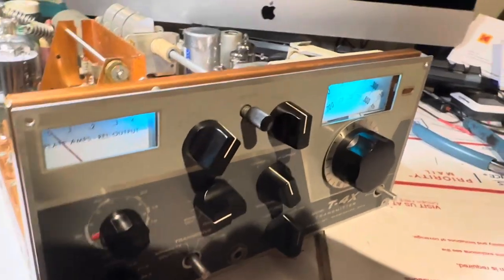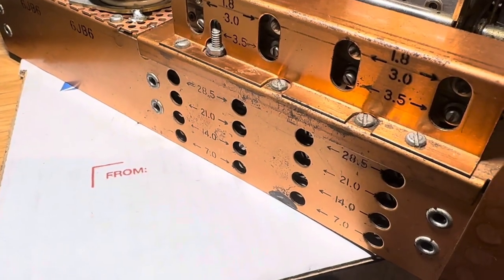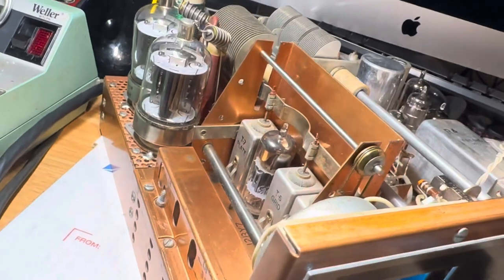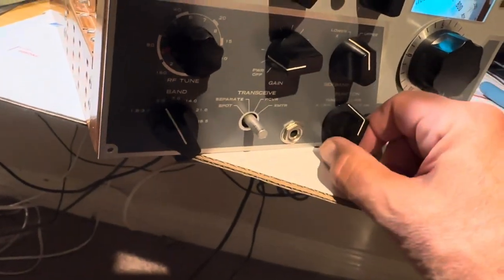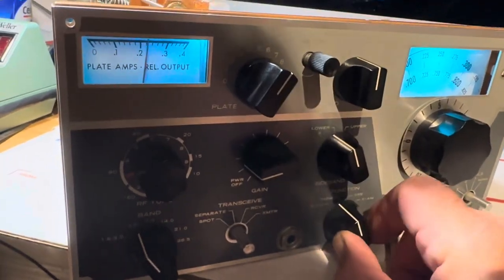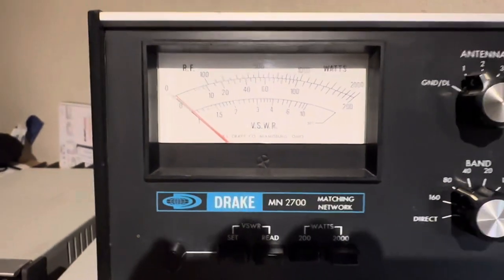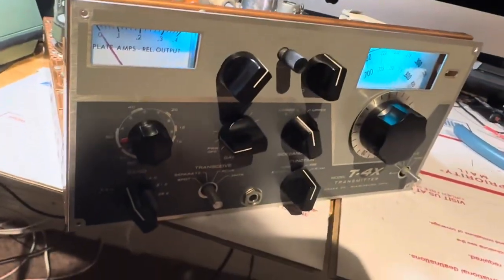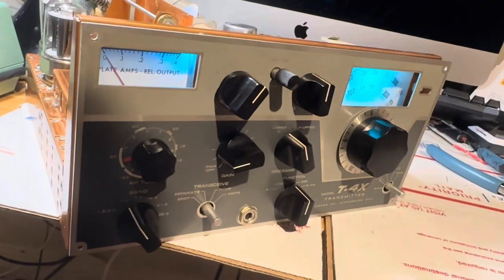200w Drake T4X DEMO conversion to 8032 finals 200 watts on 80m CW mind blowing in tune position even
Give credit where credit is due. I did not invent this conversion but I followed this excellent posting:

Thanks go to K5DKZ

The biasing does need to be cranked up to -90 volts but that is well within the range of the standard Drake power supply. The modification for proper AGC action involves the addition of a ten cent resistor. True, the 6146 will work better, deliver more output, when run at 750 volts but they do just fine with the 650 volts available from the standard Drake supply. They will deliver slightly more power than the 6JB6's even when run at 650 volts.
If you are still with me, lets take the modification one step at a time.

FIRST, make sure you have a working transmitter. Trying to trouble shoot a broken rig after it has been modified will be more difficult. Make sure that it is functioning to specifications before attempting any modifications.

SECOND, take notes. Make sure you understand the functions of the five feedthrough connections to the final bay. Hint: the one closest to the rear panel is the plate supply. The next one up is the cathode return. The next one up is the screen supply. The next one up is the bias. The last one is the filament supply.

Start by connecting a bus wire between pins 4 and 6 of each socket.

Install .005/1kv ceramic bypass capacitors from pins 3, 4, 6, and 1 to the ground ring. Install 470pfd capacitors from pins 2 and 7 to ground. Use the shortest leads possible and make good soldered connections. The socket that has pin 2 grounded does not need a 470pfd bypass.

Install 10 ohm/1 watt resistors on pins 1, 6, and 4. Wire wound resistors will work here but metal film are smaller and will be a better fit. Use short leads and good solder connections. Allow the resistors to extend vertically from the sockets. All six resistors will be connected to a bus wire for connection to the cathode RF choke. The wire resistor leads are sufficient to support the #12 bare bus wire.

Install three inch lengths of hookup wire to pin 3 for later connection to the screen grid power source.

Connect pins 8 of each socket to ground. This pin is connected to the base rings of the tubes.

After the sockets are installed, bend the bottom lead from the 10 meter tank coil closer to the ceramic form of the main tank coil. Install the 6146's and check clearances. If needed, loosen the screws holding the sockets and move them for better clearances. There is not much play here but enough to optimize the spacing. Check to make sure that the bottom lead of the 10 meter coil has a maximum amount of clearance to the base shield of the 6146 next to it. Tighten the tube socket mounting screws and remove the tubes.

Solder the tube socket ground rings to the copper chassis in at least two places per socket. This will require at least a 50 watt iron. You can also use two 25 watt irons, used together to increase the amount of heat. Polishing the copper under the areas to be soldered will be a big help. Most people use too much solder in an attempt to liberate more flux. Should you get any solder drips, find them and remove them before applying power. Good soldered connections are very important here to allow the bypass capacitors to do their job.

Wire pins 5 together using the same brass strip from the old installation. This strip is supported by the #5 pins and the connection to the 500pf capacitor and bias RF choke. Similar to the original installation.

Connect the screen supply hook-up wires directly to the screen supply RF choke at its terminal strip.

Use a short length of bus wire to connect pin 7 of the backmost tube to pin 2 of the frontmost tube. Bend and dress the wire so it does not short to anything.

Reconnect the 500pf capacitor and the bias RF choke to the end of the brass strip. Be sure to do this after wiring the filament choke as the bias RF choke will cover up the filament connection to pin 7 of the tube socket.

Wire the loose ends of the six 10 ohm resistors to a three inch length of #12 bare bus wire. Space the connections evenly on the wire. Use some smaller bus wire (a resistor lead scrap) to extend the cathode RF choke connection.  This lead will have to be routed across the band switch shaft.
Solder a short length of wire across the 1.5k ohm resistor which is in series with the bias supply.

If you want the AGC to work on an old T4X, install the 15k resistor. No need to remove the original 1 meg resistor, just wire the 15k across it.
Look at the neutralizing capacitor. If there is a fixed capacitor installed across it, remove that capacitor.

voltages on the 6146 socket pins. The plate voltage should be no higher than 800 volts (in case you are using a supply other than the standard Drake supply). Screen grid voltage at pins 3 should be 250 volts. Filament voltage at pin 7 of the socket closest to the front panel should be 12vac. Bias voltage at pins 5 should be adjusted to -90 volts with the function switch in CW mode.